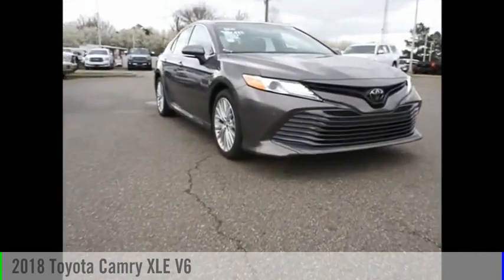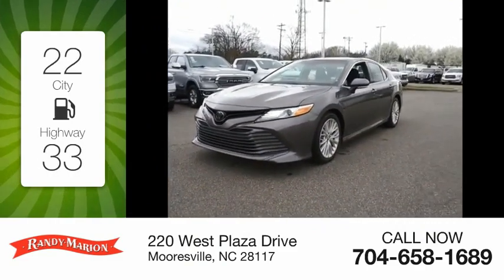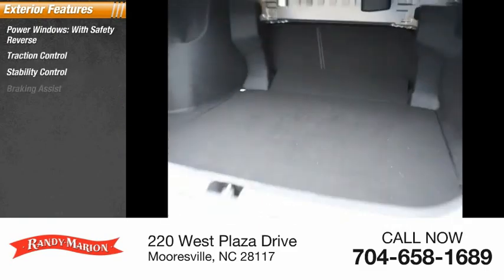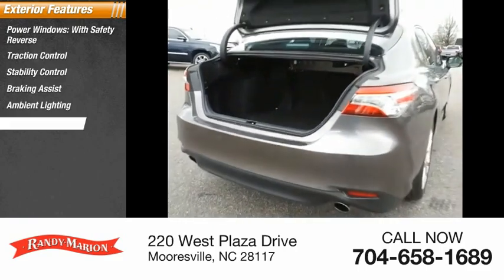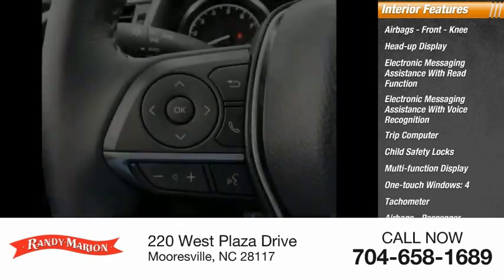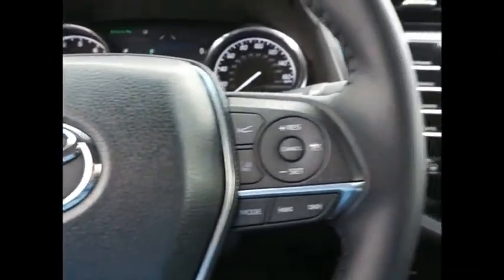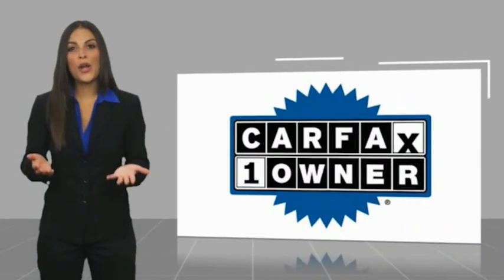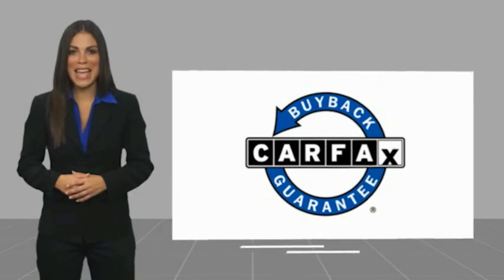2018 Toyota Camry Mooresville NC TR80623A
2018 Toyota Camry XLE V6